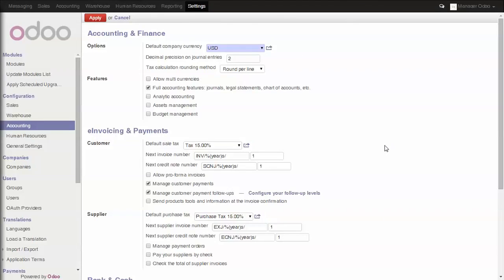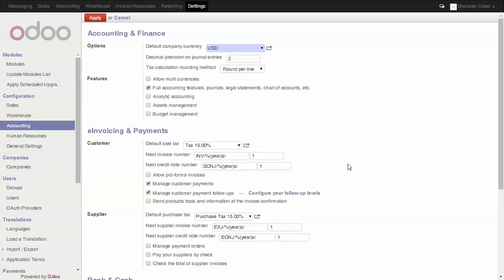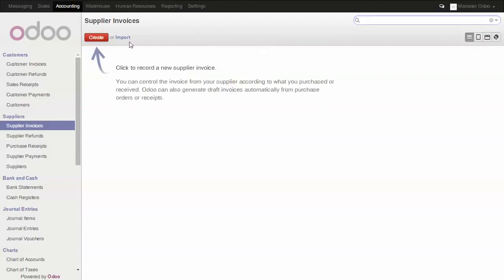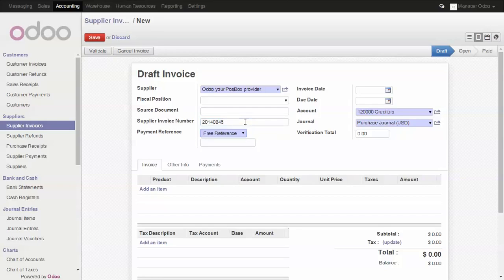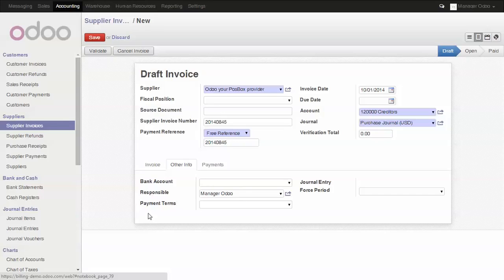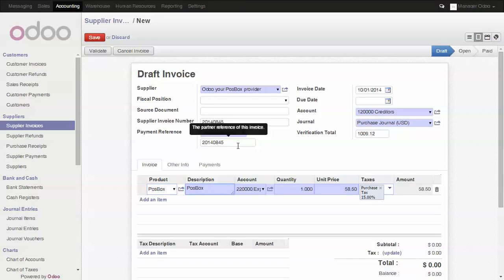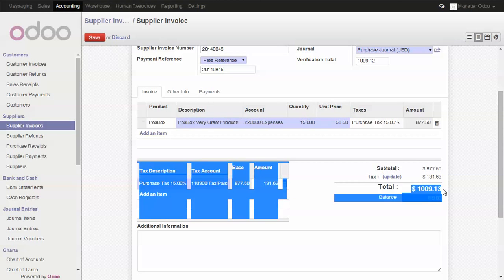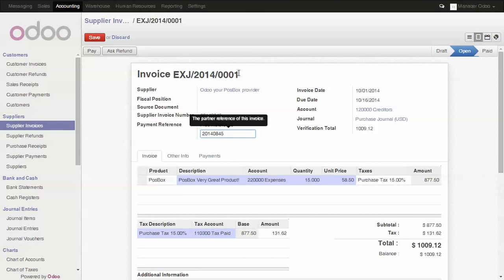Odoo Billing 7.1 Encode Supplier Invoices - Quản lý hóa đơn nhà cung cấp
Note:
• Odoo allows two different methods of tax computation (see Invoicing/Accounting settings):
– Round per line: for each tax, the tax amount will first be computed and rounded for each order/invoice line and then these rounded amounts will be summed, leading to the total amount for that tax. If you sell with tax included in prices, you should choose Round per line because you certainly want the sum of your tax-included line subtotals to be equal to the total amount with taxes.
– Round globally: for each tax, the tax amount will be computed for each order/invoice line, then these amounts will be summed and finally this total tax amount will be rounded.
• It often happens that a supplier adds 1 to the total because the tax calculation has been rounded upwards. Some tax amounts are not valid because of this rounding. Tax roundings can also be different when you get a supplier invoice with various tax rates. For example, it is impossible to arrive at the amount of 145.50 if you are working with a precision of 2 decimal places and a rate of 9.6%:
In this case you can modify an existing row in the Taxes tab (or add one) so that you can adjust the total computed
by Odoo

Skype: nguyenvinh_it